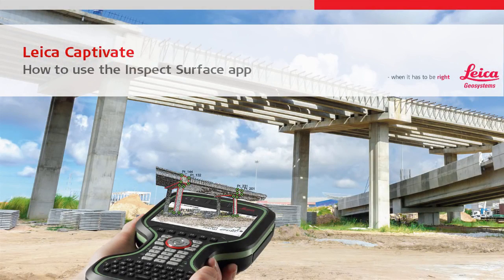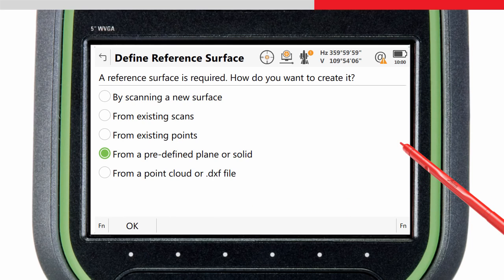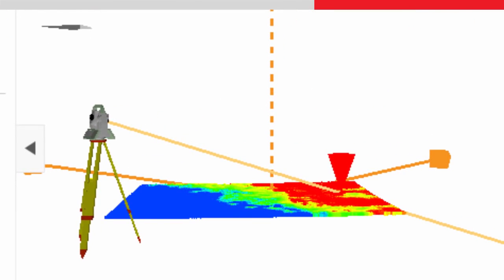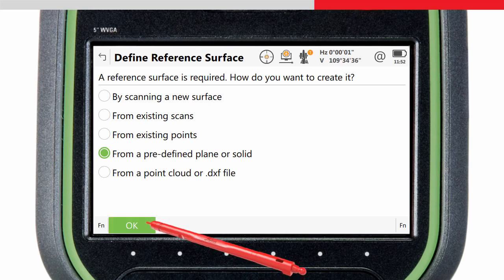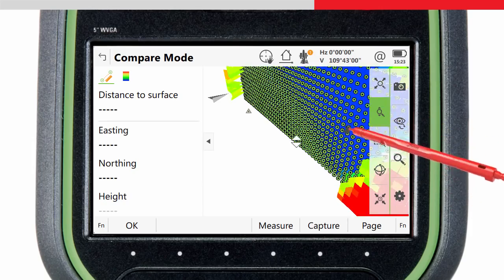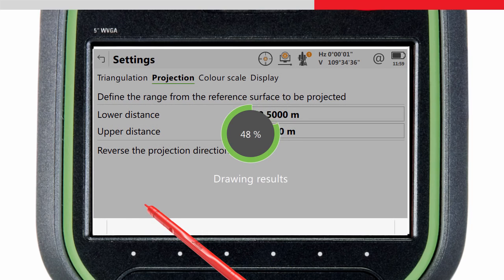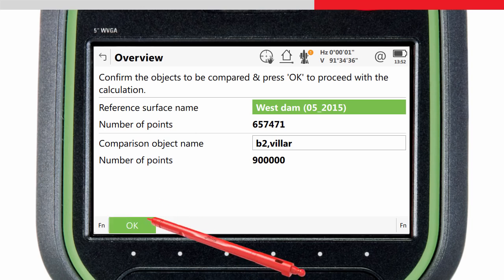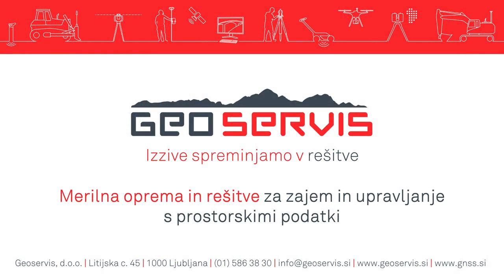Leica Captivate: Kontrola površine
Spoznajte, kako lahko preverite ravnost tal, vertikalnost stene, pravilnost cilindričnega silosa ter opazujete deformacije jezu ali pregrade pred in po obremenitvi (Inspect Surface).